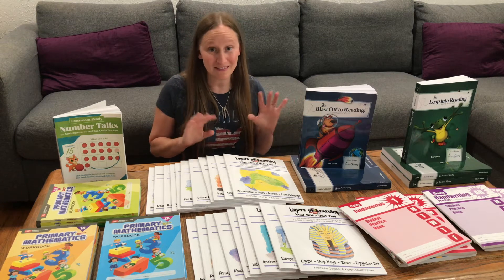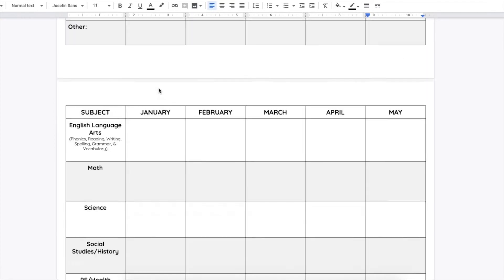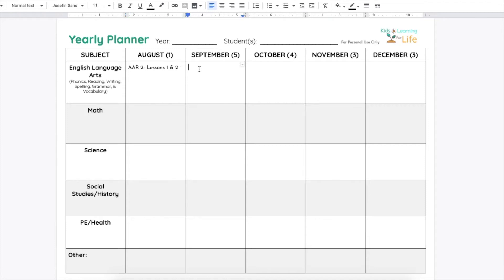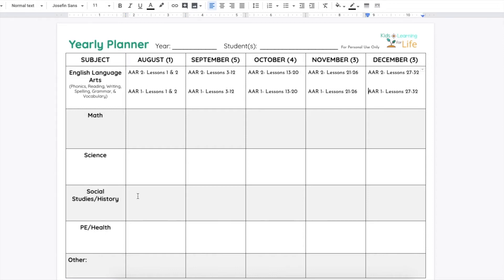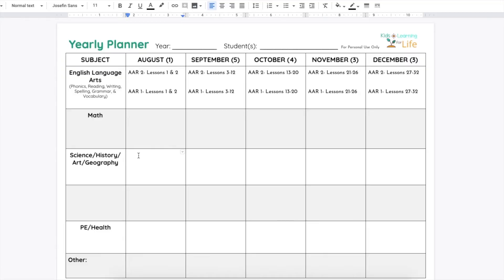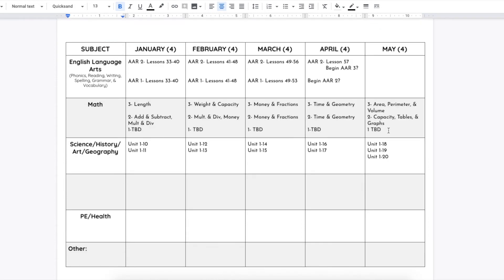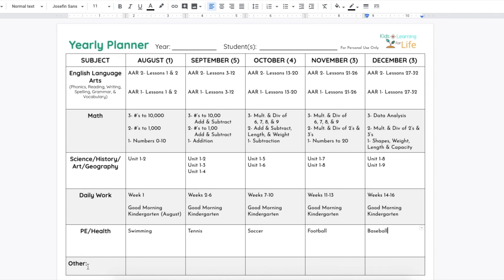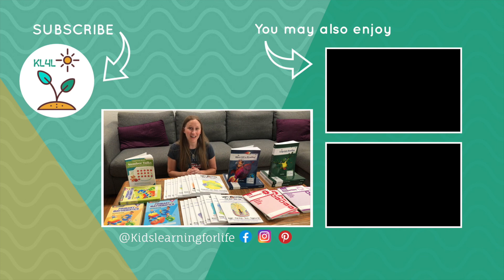Homeschool Curriculum Planning- How to Make a Yearly Plan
In this video I will show you how I use a simple yearly planner to plan out all of my curriculum for the school year. I will walk you through step-by-step how how to plan for each subject and each child quickly. You can find the link to the planner I use below.